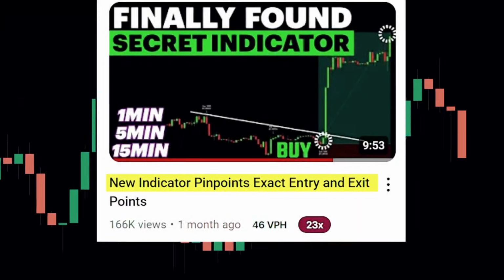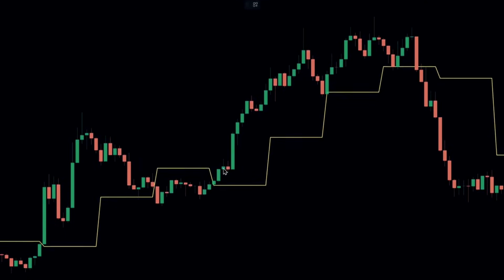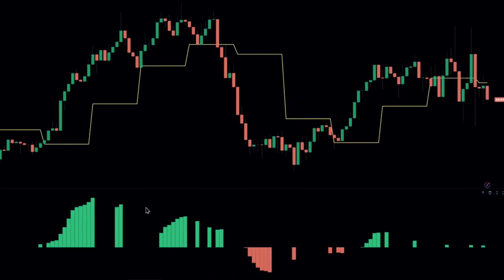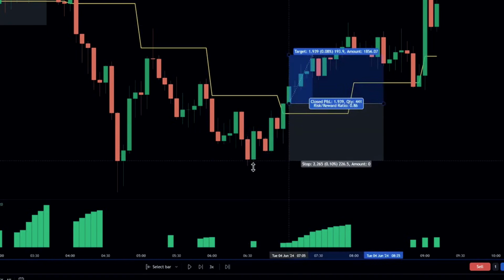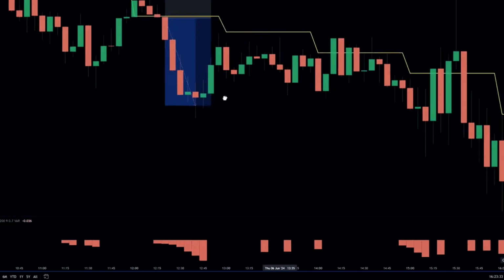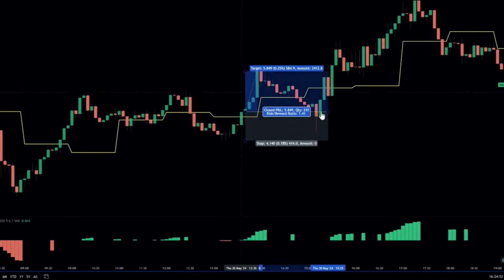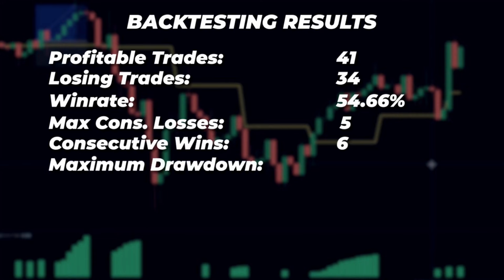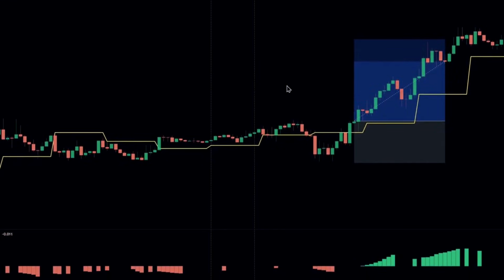My Best Breakout Setup After 7 Years of Trading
After 7 years of trading and testing countless breakout strategies, this is the one setup that consistently delivers clean, high-probability breakouts. In this video, I reveal the exact breakout rules I use, how I confirm real momentum, and how I avoid fake breakouts that trap most traders. If you want precision, clarity, and confidence when trading breakouts — this setup is for you. 🔥

✅ What You’ll Learn:
🔍 The exact breakout structure I trust after 7 years
🎯 Clear entry, stop-loss & take-profit rules
📊 Works on crypto, forex, stocks, and indices
⏱️ Perfect for scalping, day trading & swing trading
⚡ Momentum + trend confirmation for high accuracy
📉 How to filter fake breakouts before they fail

💡 Why This Breakout Setup Works:
⚡ Confirms real momentum before entry
📉 Avoids false breakouts and liquidity traps
📈 Captures explosive moves early
🧠 Simple rules — no clutter, no overthinking

🎥 Watch till the end — I show live chart examples and explain every rule step by step.
👍 Comment if you want the breakout template.